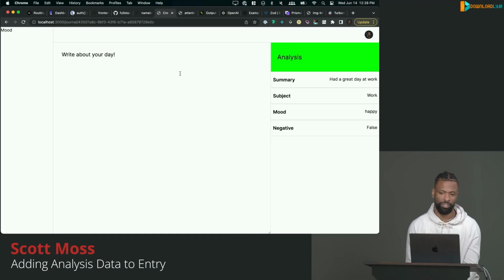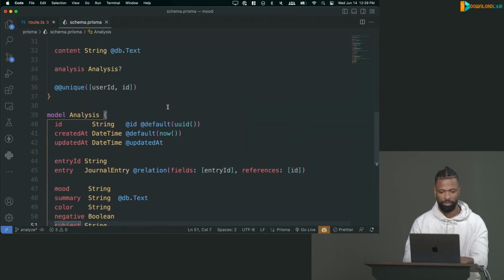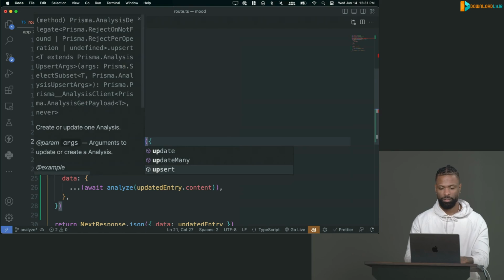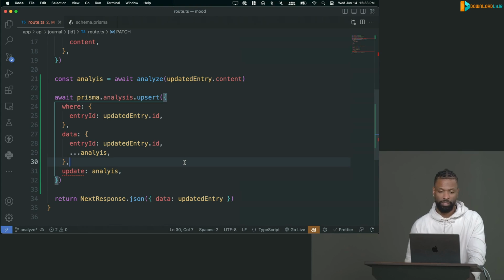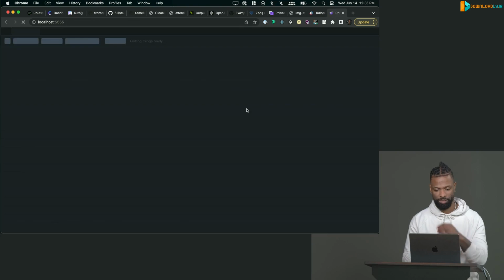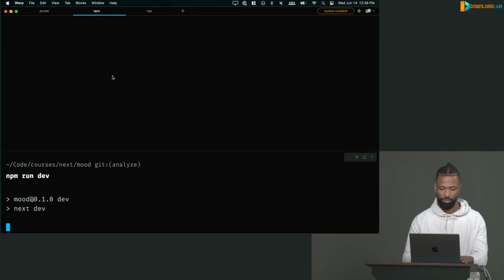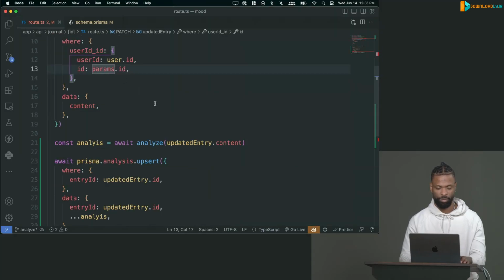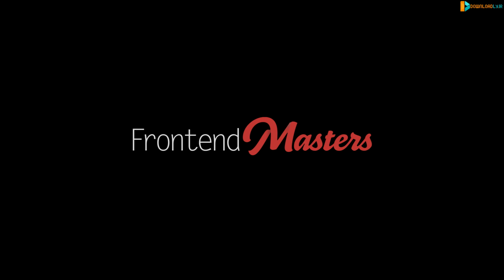34 Adding Analysis Data to Entry